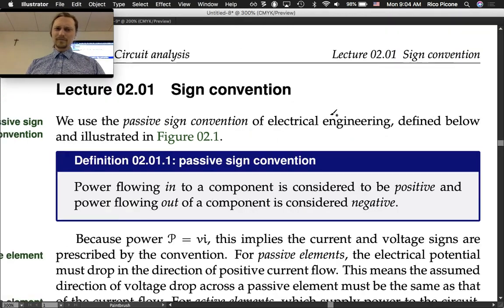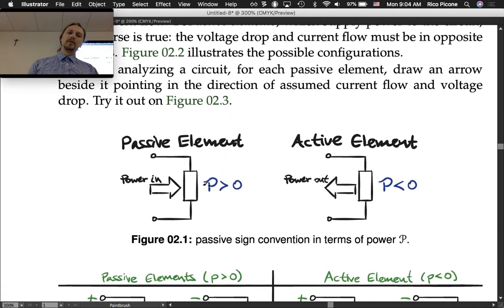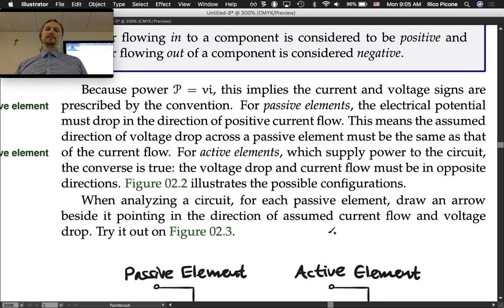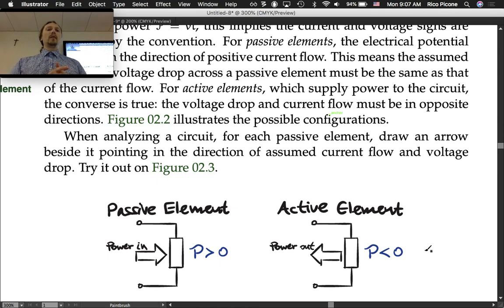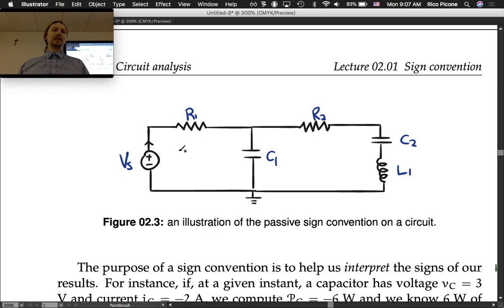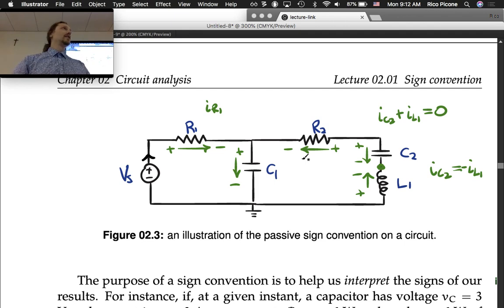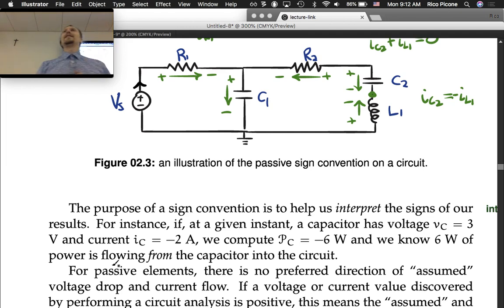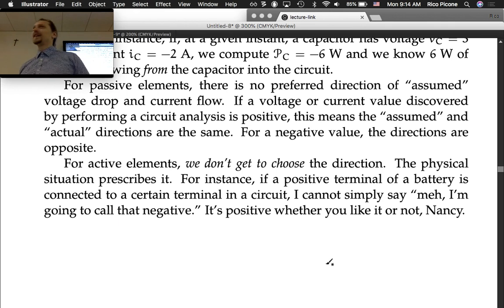02.01 Sign convention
Passive sign convention. Includes a discussion of interpretation. This lecture was recorded at Saint Martin's University in the Fall 2018 term as part of the course Mechatronics ME/EE 345 (see the course It is the property of the instructor Dr. Rico Picone.